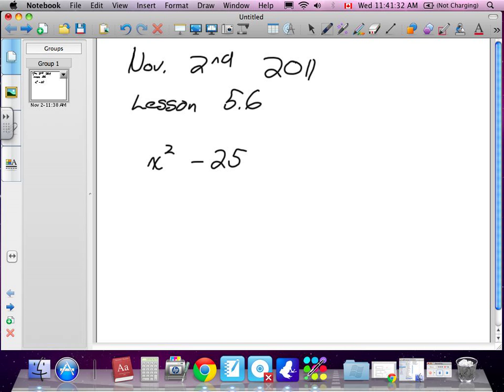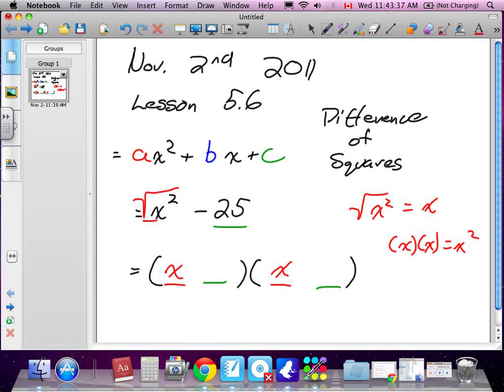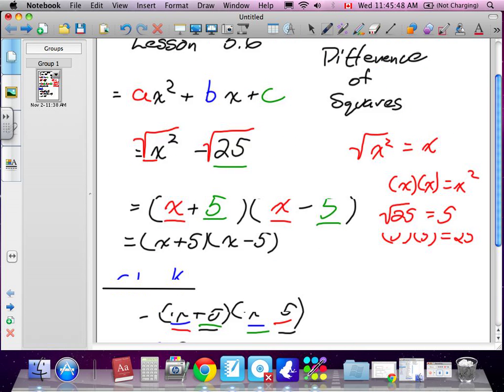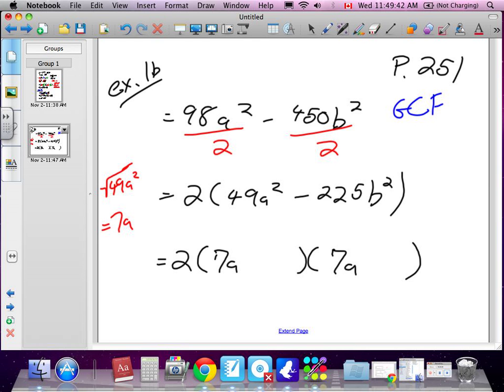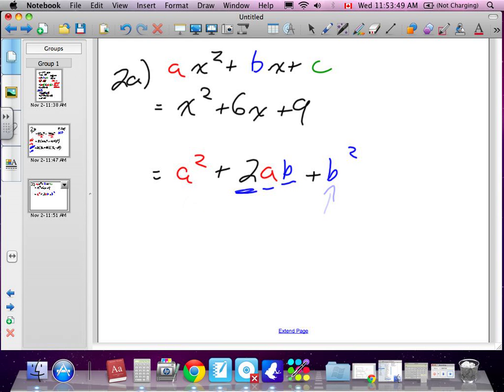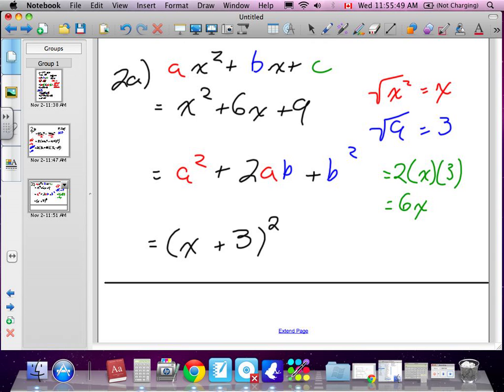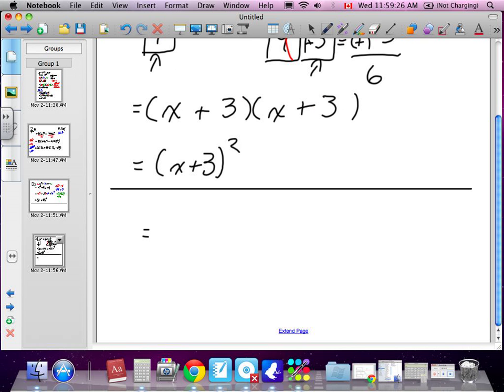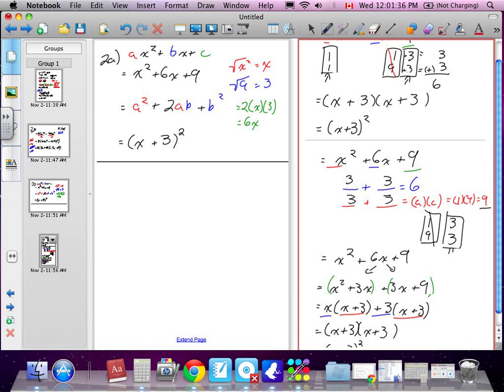Factoring Special Products Grade 10 academic Lesson 5 6